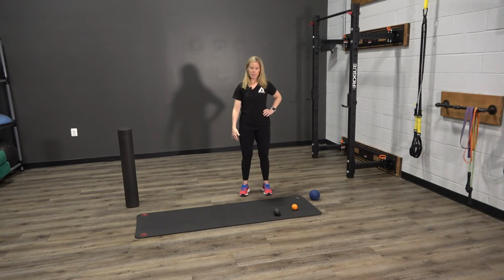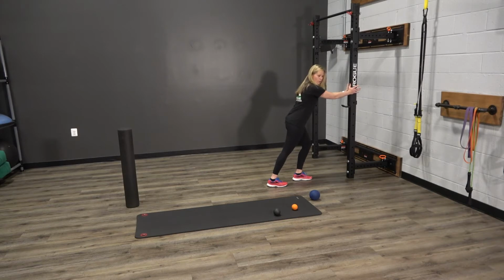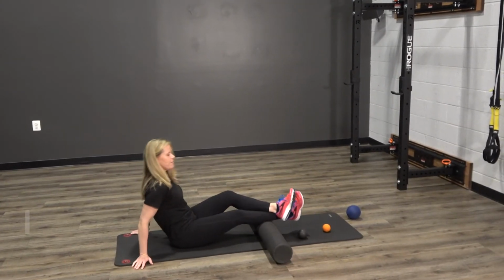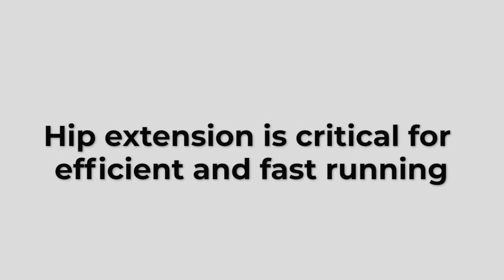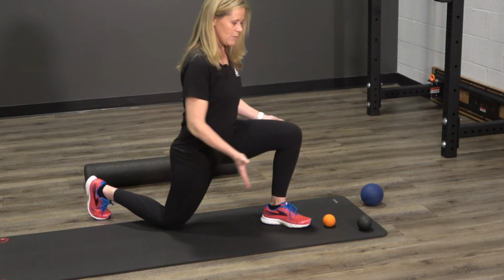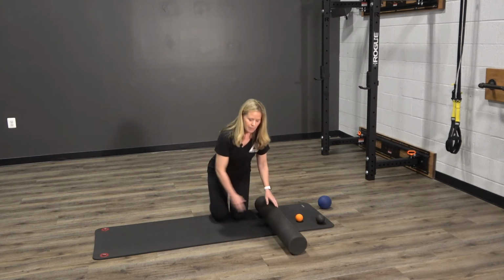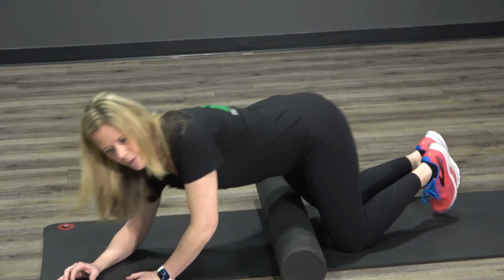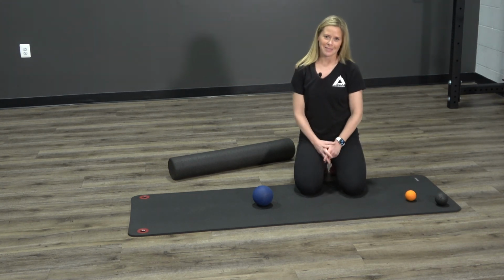Spring Sport Athletes - In Season Care - Part 1: Foam Rolling and Stretching Tips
Athletes, parents, coaches - Follow along for our in-season spring sport series addressing optimal recovery, injury prevention, and performance during season play.
Today, we pick up some quick tips from PEAK Strength and Conditioning Coach, All-American Player (U of MD), and Collegiate Coach (American U), Maureen "Bean" Dupcak.  Bean takes us through her top areas and techniques used to maintain and build lower extremity function to stay healthy, efficient, and fast through the season.